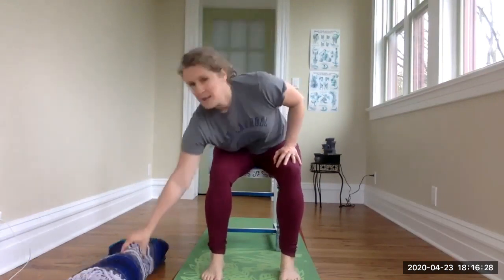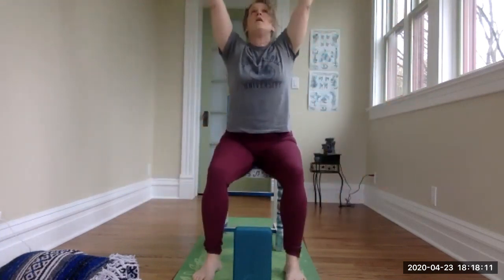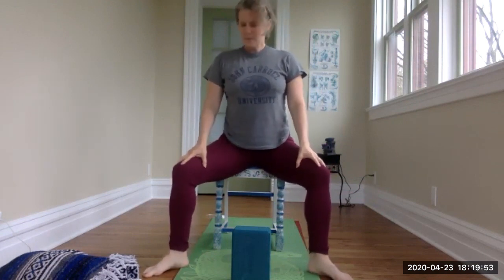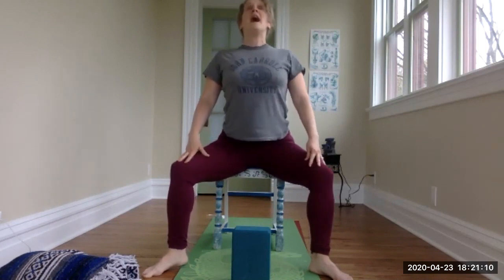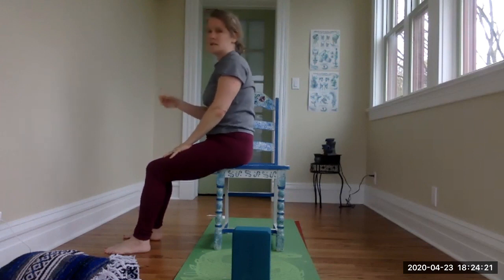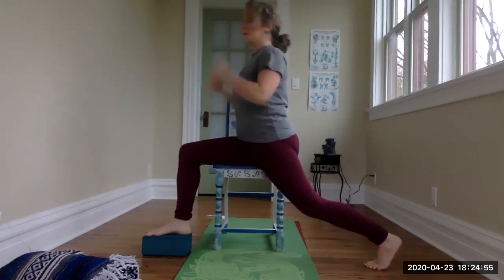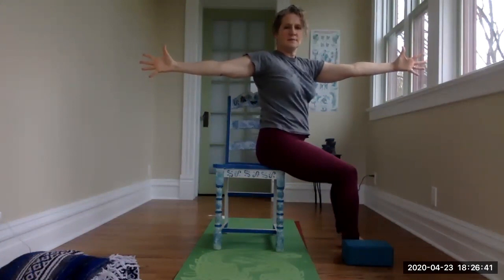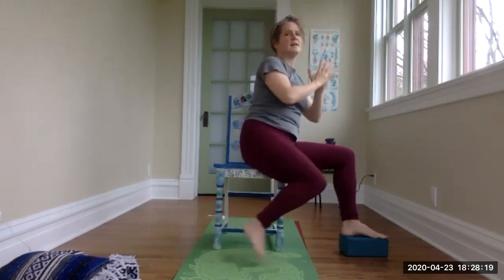Lisa Chair Yoga